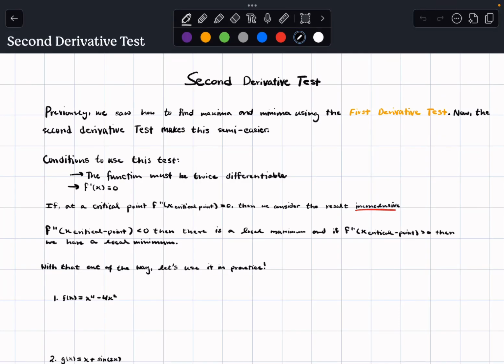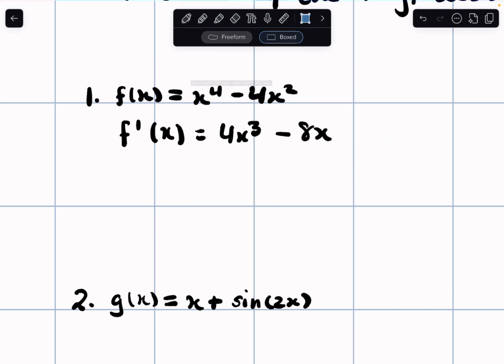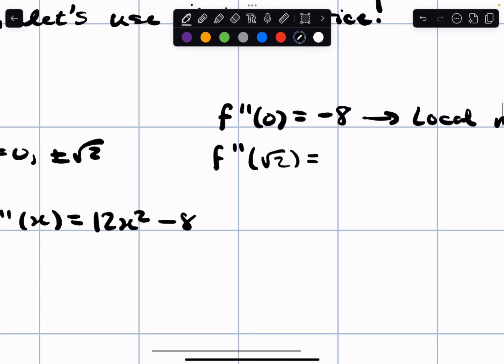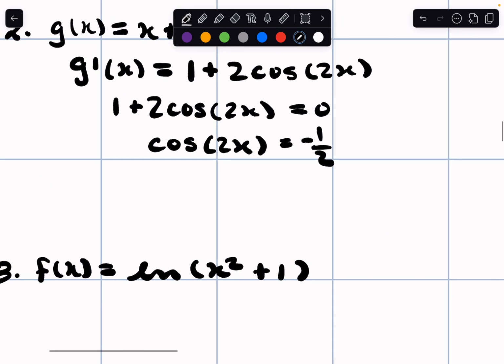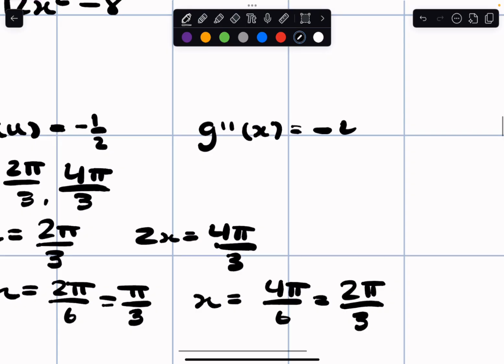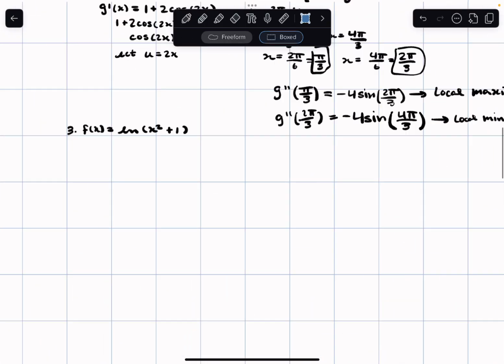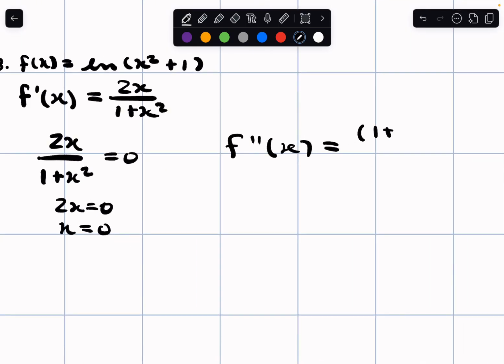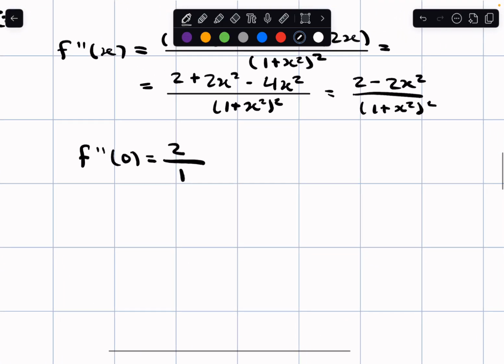An Introduction to the Second Derivative Test!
Here, I explain how to use the Second Derivative Test in the context of Calculus I and II!